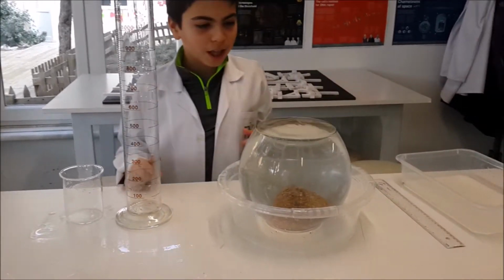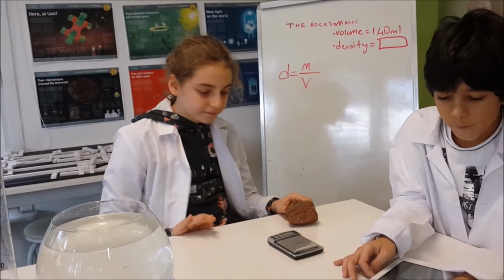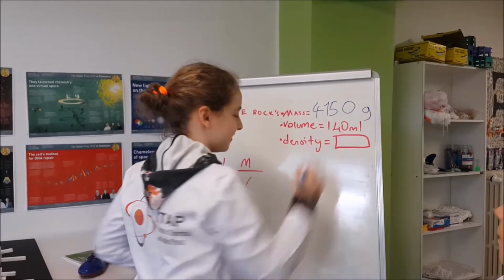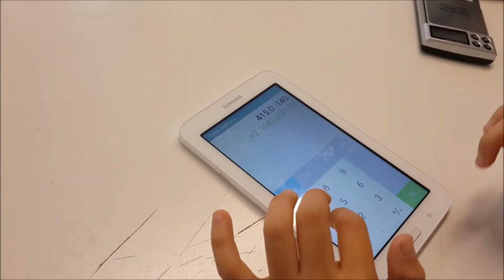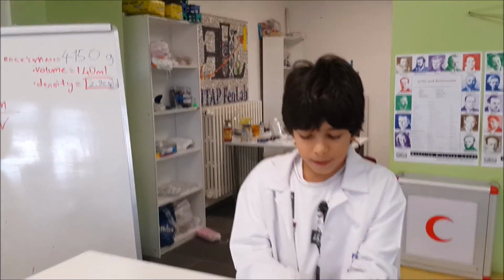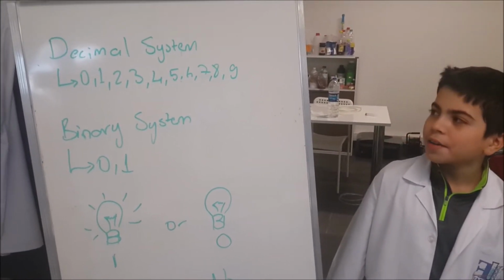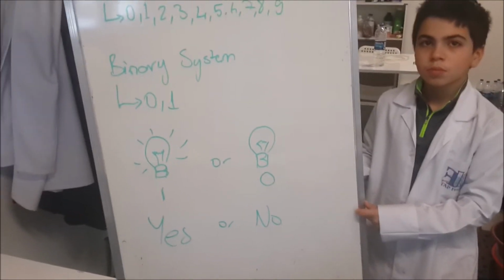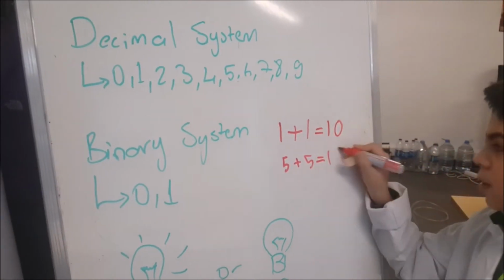FenLab+ çocukların mühendislik projeleri ingilizce sunuluyor (Türkçe alt açıklamalarla)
Sonbahar 2016 döneminde yapılan iki FenLab+ projesi bazı öğrencilerimiz ve eğitmenlerimizin kendi hazırladıkları bu videoda ingilizce olarak ABD'de ortak çalışmalar yaptığımız bir STEM akademisindeki arkadaşlarına  sunuluyor.